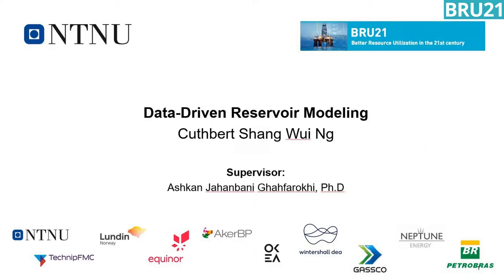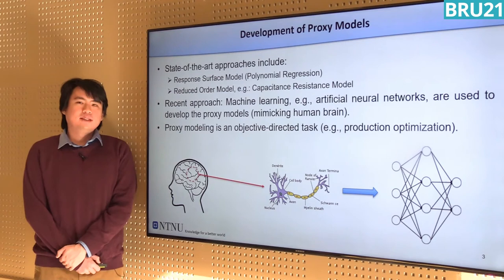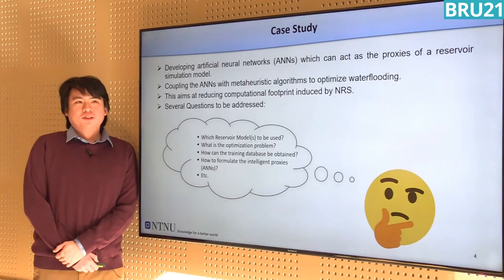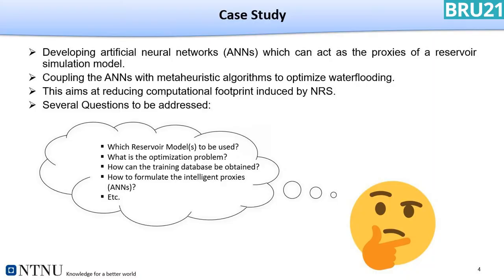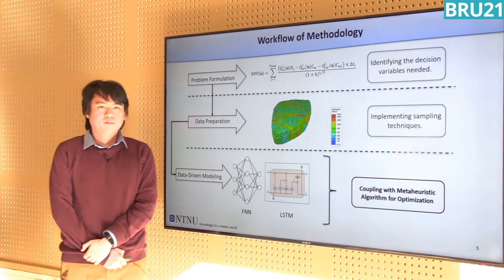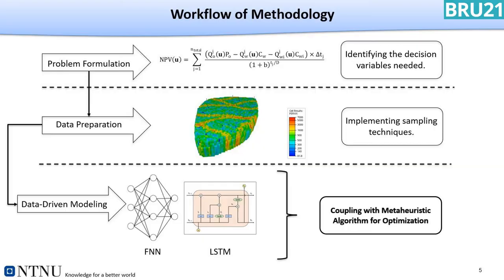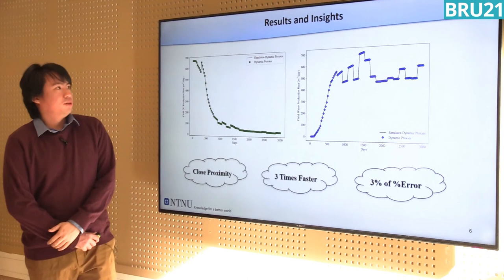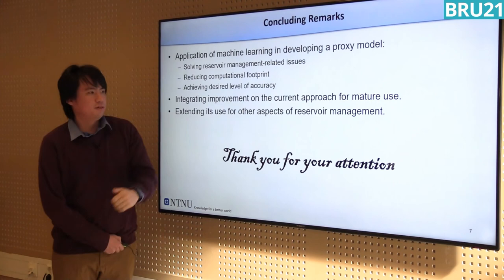Cuthbert Shang Wui Ng BRU21 project result present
Cuthbert Shang Wui Ng presents his results from his PhD at the BRU21 project at NTNU